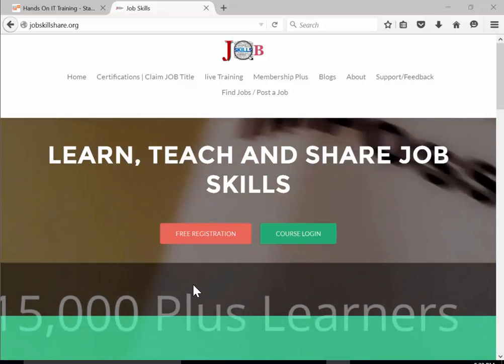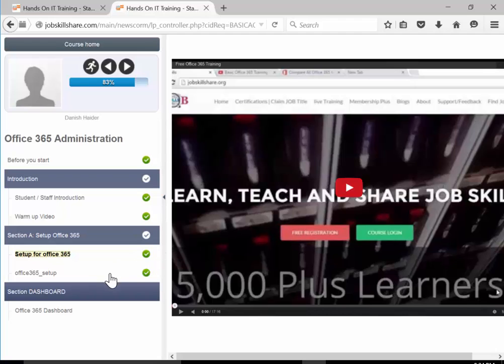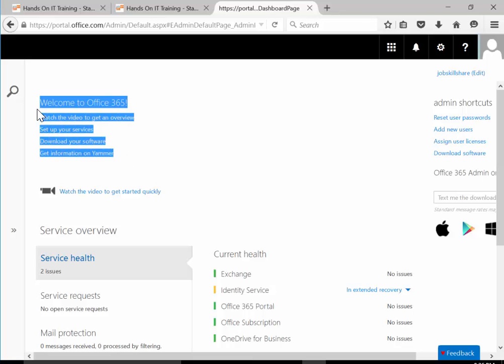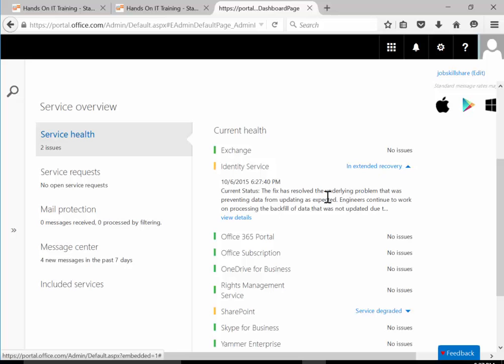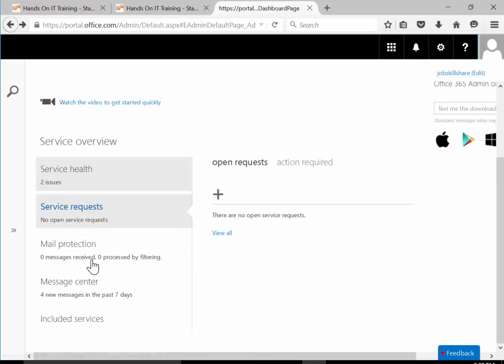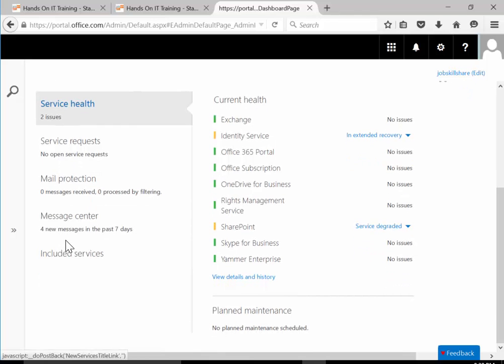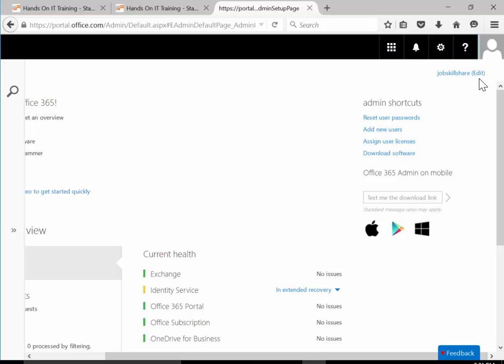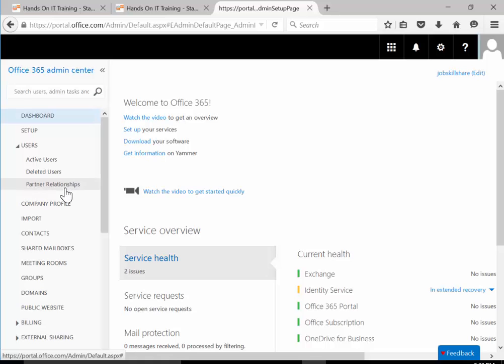Office 365 Training Dashboard